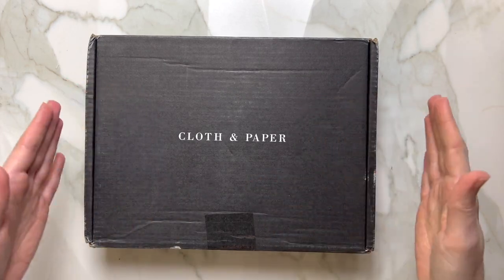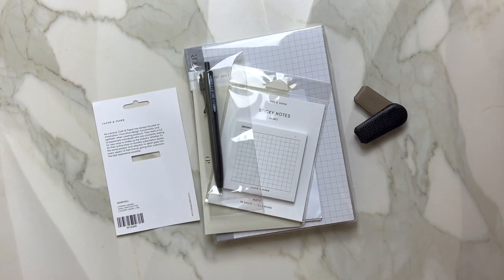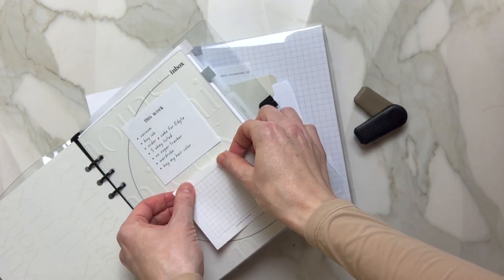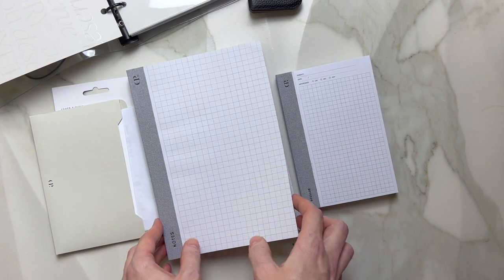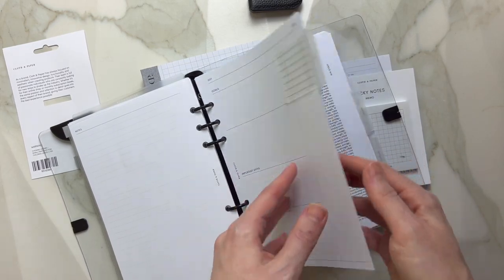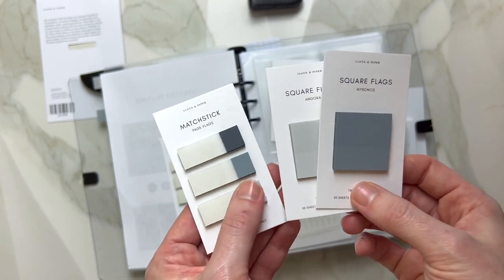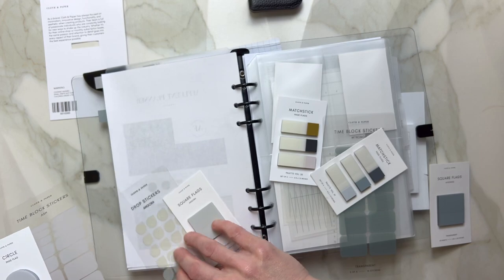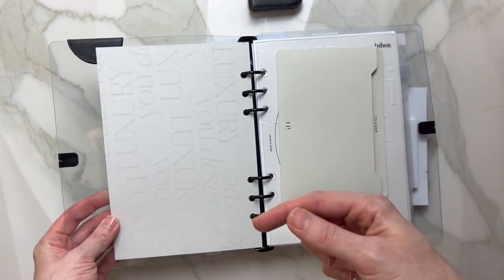cloth and paper haul | my clear vinyl a5 6-ring planner | minimalist stationery | chat & unboxing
In this video, I will unbox my recent cloth and paper mini haul for my cloth and paper clear vinyl a5 6-ring planner. I will also show you couple of the products and inserts I already use and love. I will also do my best showing you the sticky notes and stickers and show you what colors go together.
You will see new inserts, page flags, and dashboards for a5 planner.

 ✨Thank you for being amazing and watching my video✨